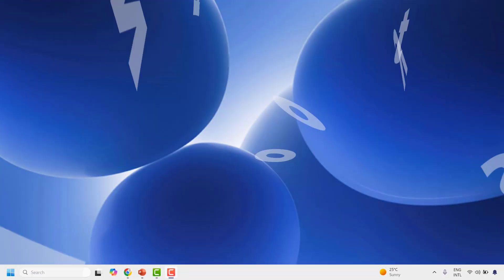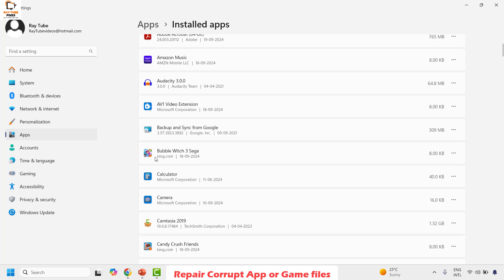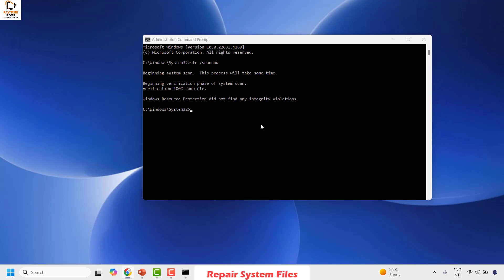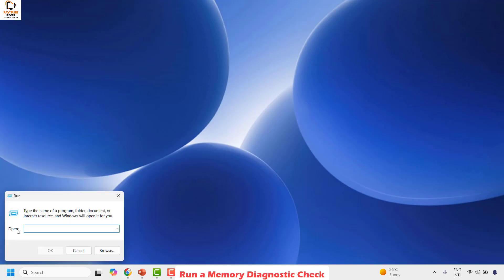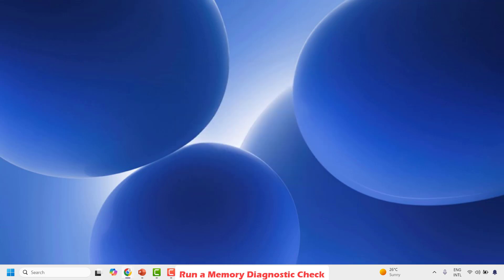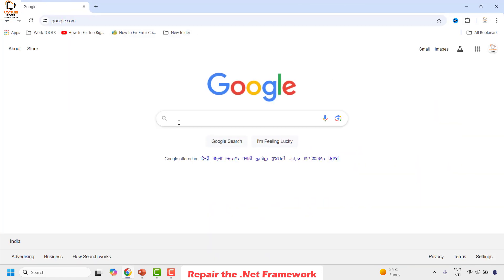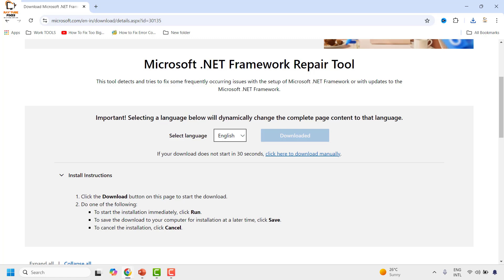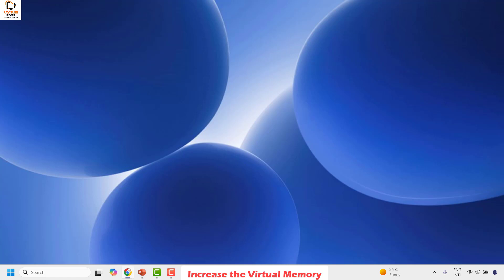Solution : "The memory could not be written" in Windows 10/11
The error can randomly occur in different situations such as restating or turning off your PC, launching an application, etc. It can appear due to several reasons, including low memory resources, driver issues, faulty memory modules, third-party apps, and corrupted system files. Nevertheless, in this video, we’ll show you how to fix the issue in Windows 11 and Windows 10.

Commands Used:
sfc /scannow

mdsched.exe

Applies to:
Fix the instruction at 0x00000 referenced memory at 0x00000. the memory could not
The instruction at 0x** referenced memory at 0x0 The memory could not be written / read - How To Fix
the memory could not be written